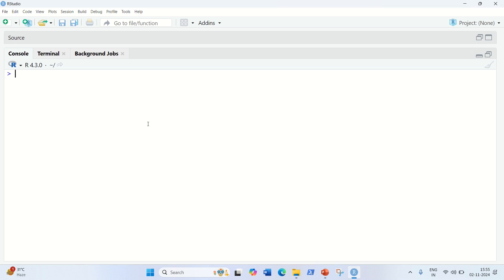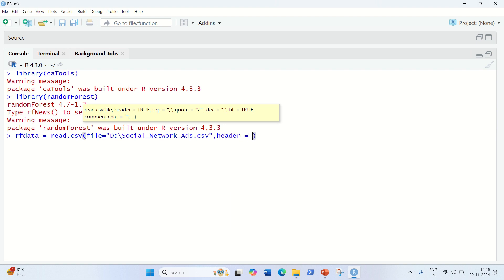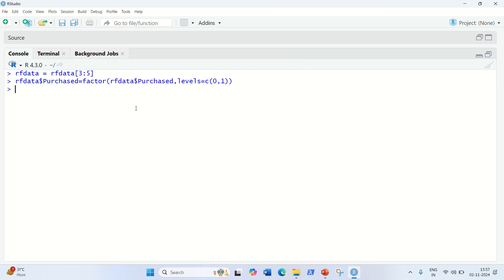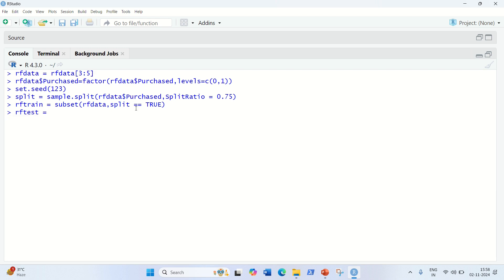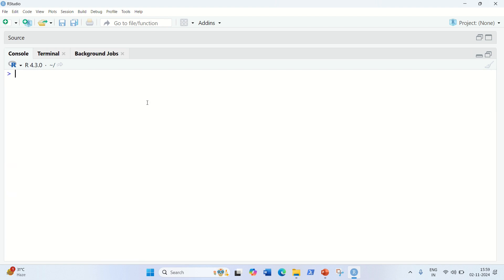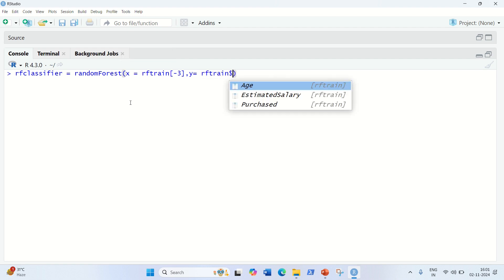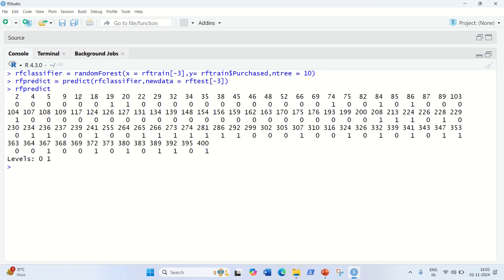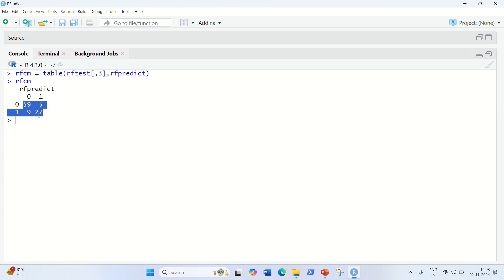Implementation of Random Forest Classifier in RStudio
Implementation of Random Forest Classifier in RStudio using randomForest().